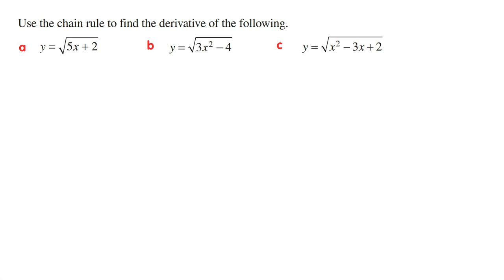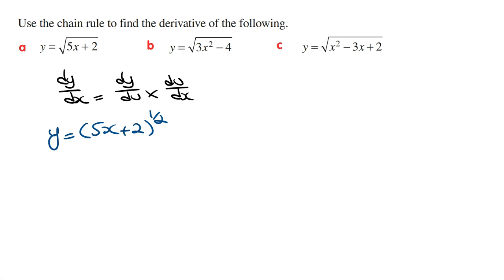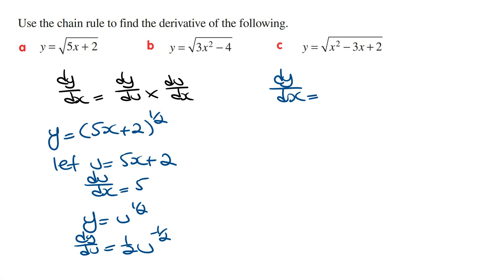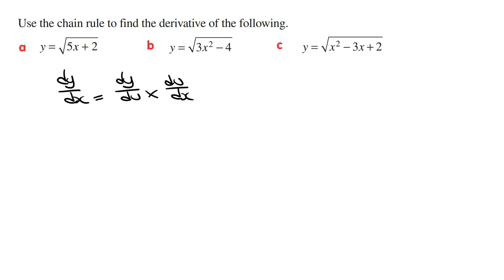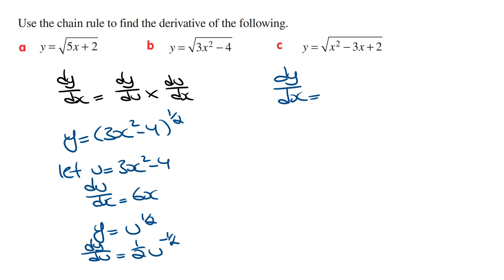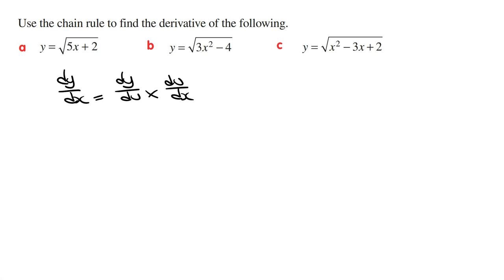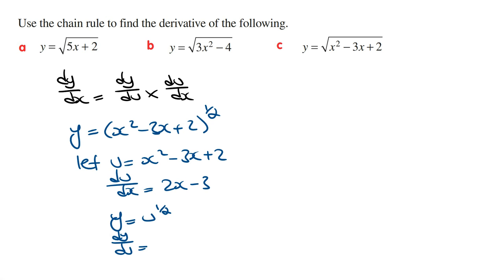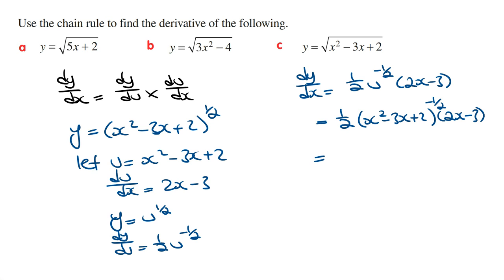CHAIN RULE to Find Derivatives of Square Root Functions (3 Examples) | Maths Methods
Watch this video to learn how to use the chain rule to diferive sq

Join the Maths Methods Club - The Must Have Resource For Every Maths Methods Student

It's the ONLY place you can group offical Maths Methods exam questions grouped into 35 topics.